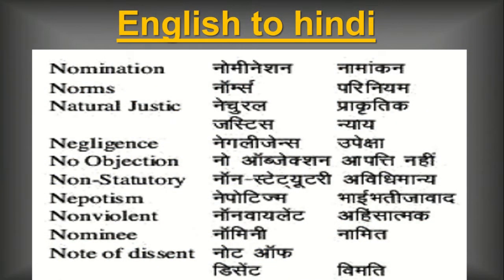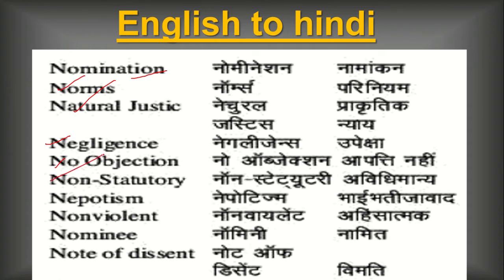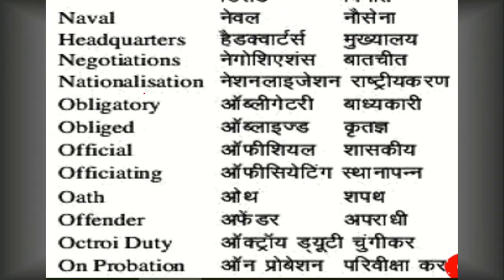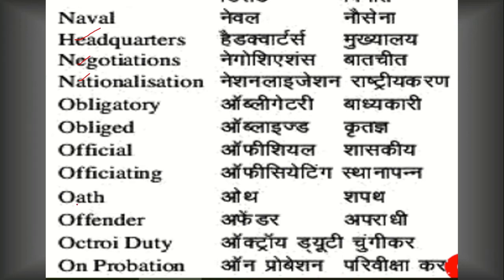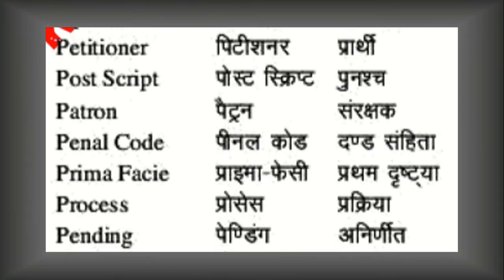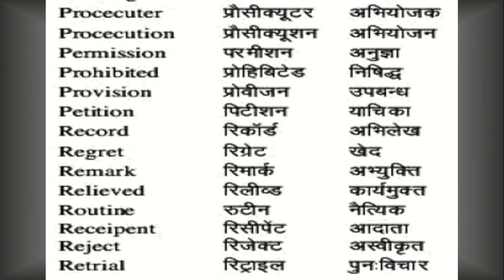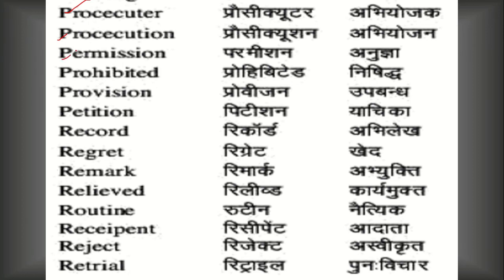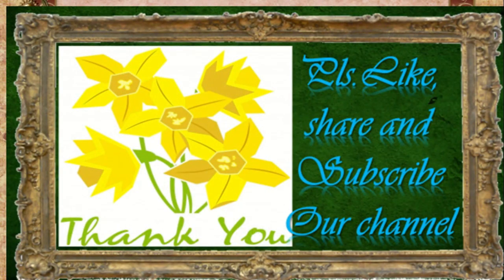RO/ARO mains|पारिभाषिक शब्दावली (PART-5)|English to hindi| preparation|planning |strategy |upsc